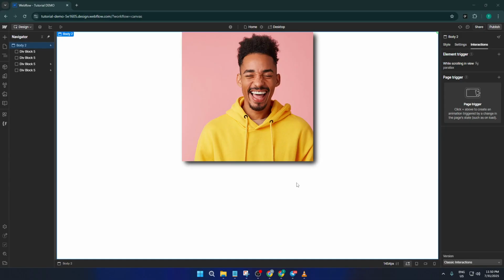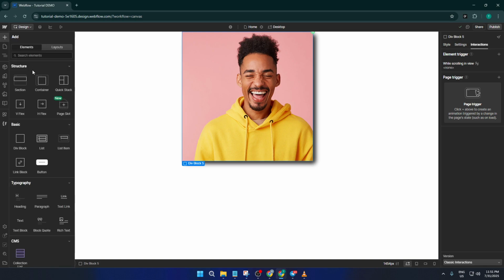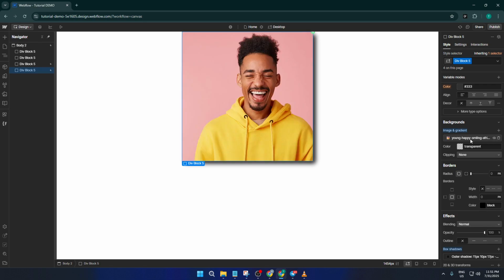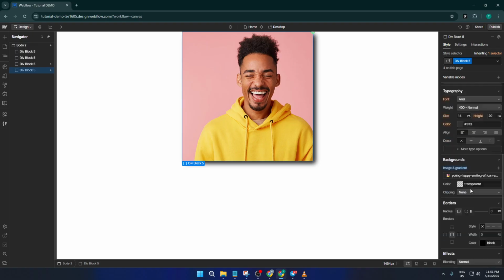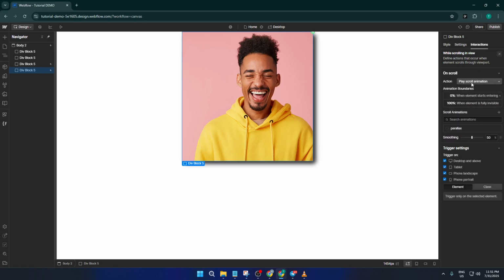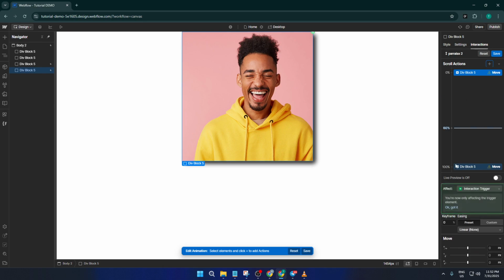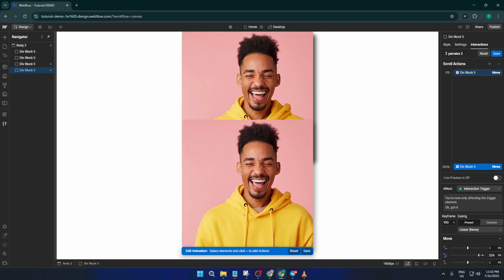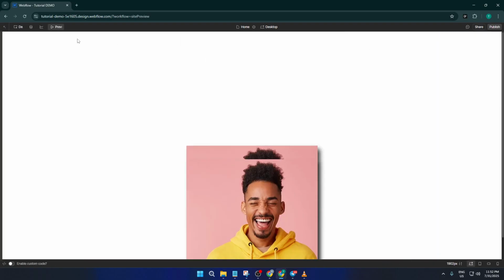How To Make Parallax Elements In Webflow (Easiest Way) (2026 Guide)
Learn how to create stunning parallax effects in Webflow with this in-depth tutorial! In this video, we'll walk you step-by-step through building parallax scrolling elements to add dynamic visual interest to your website projects.

Timestamps:
00:00 – Introduction
01:05 – Understanding Parallax Basics
03:26 – Preparing Your Webflow Project
06:10 – Setting Up Layers for Parallax
09:45 – Adding Interactions & Animations
13:20 – Fine-Tuning and Preview
15:00 – Responsive Design Tips
17:30 – Exporting and Publishing

We'll cover best practices, custom interactions, and tips for ensuring your parallax elements work smoothly on both desktop and mobile in Webflow. Whether you're new to Webflow or looking to enhance your design skills, this tutorial will help you implement eye-catching parallax effects easily.